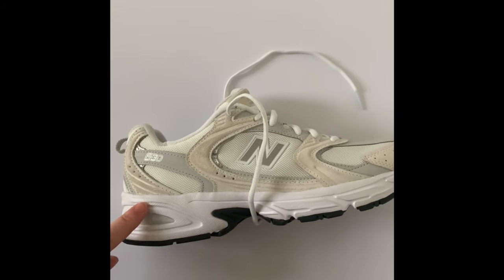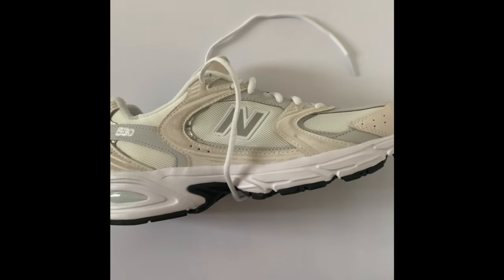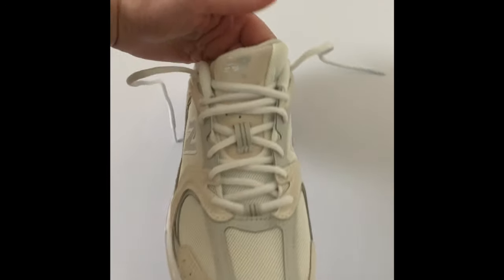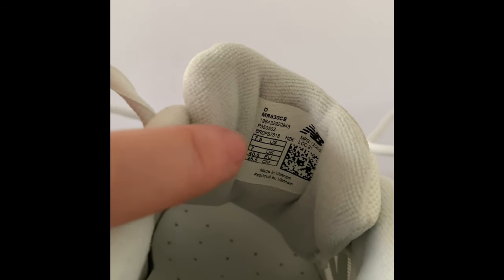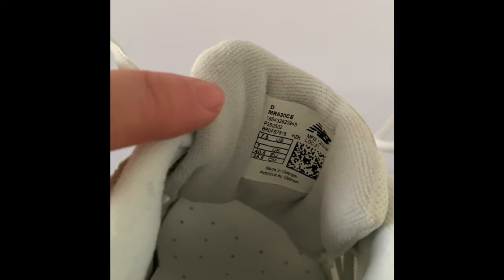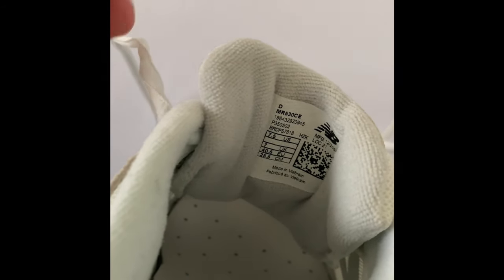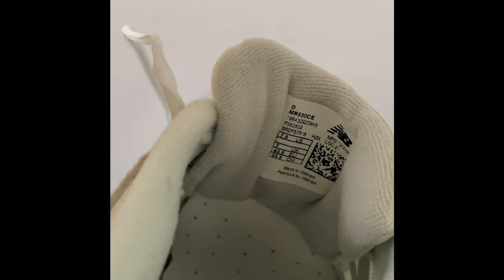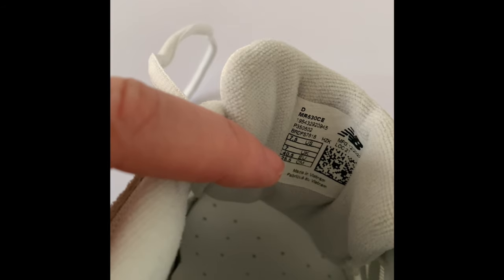NEW BALANCE 530 SHOE SIZING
New Balance 530 Size Guide Reference:
I wear a size 9US (Women's) and in this shoe I wear a 7.5US (Men's)
This is a unisex shoe which comes in male sizing.
On the tag it says this is a 40.5EU, but it fits like a 40EU. I would say size up 1/2 size if you are buying from a website that only shows the European sizing.
This shoe is "D" width meaning it is considered Wide Width for women.
Suitable for wide feet and very comfy.